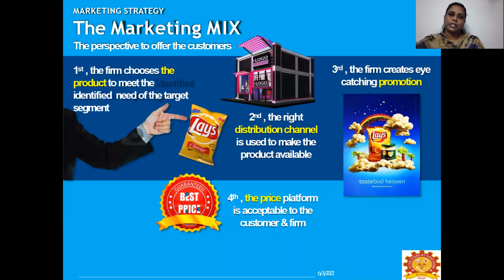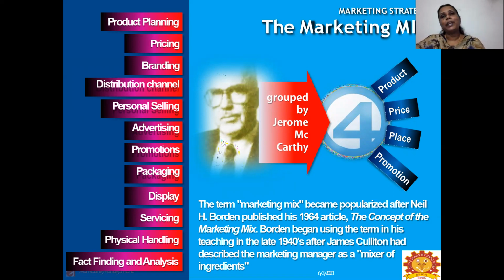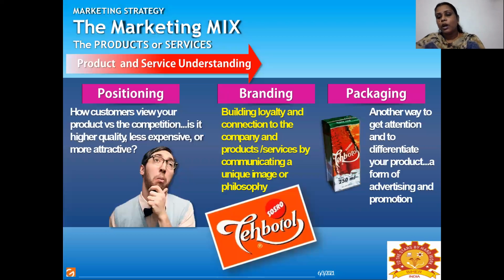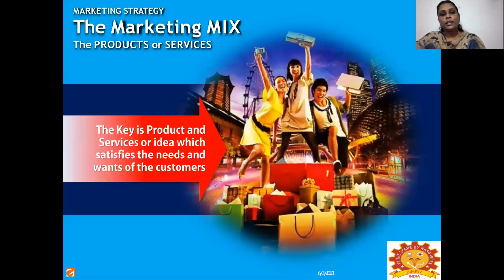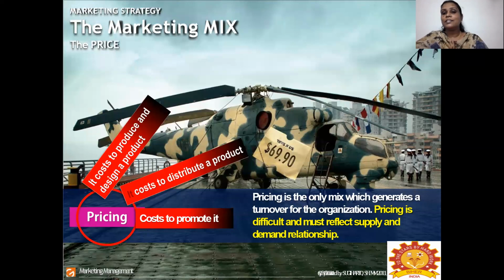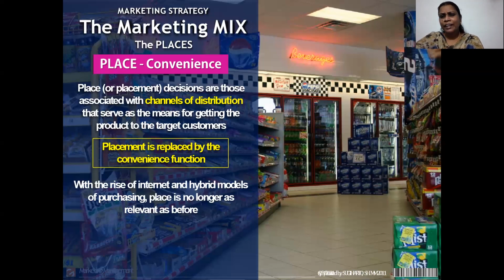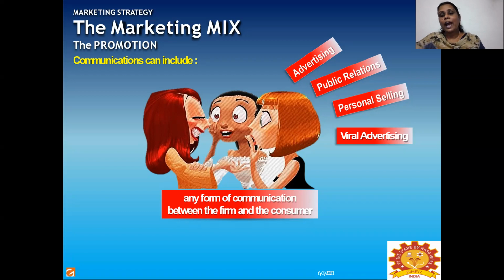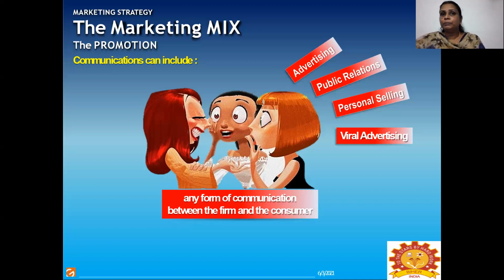P20MBMC11- V4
Marketing Management, Dr.Magdalene Peter, Professor & Head/MBA, BIHER